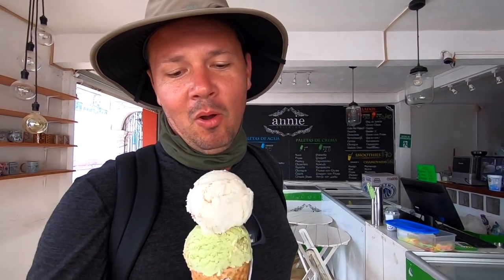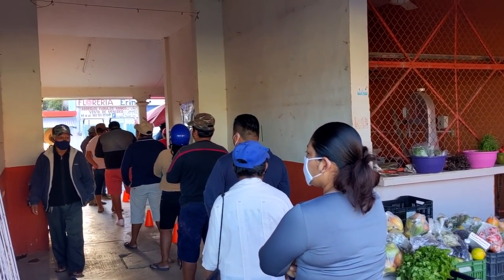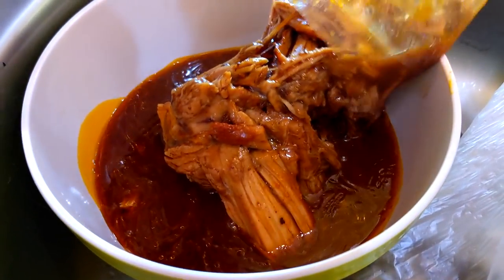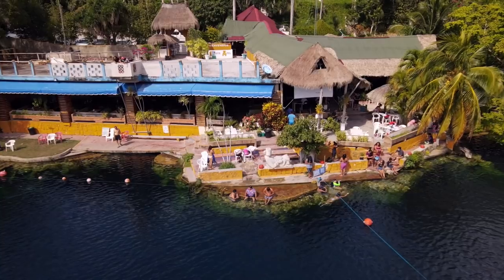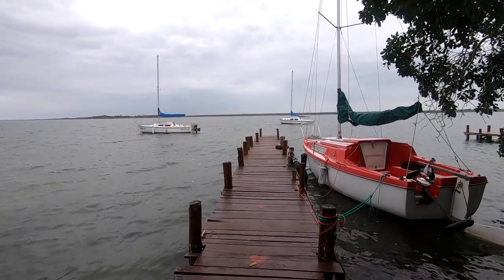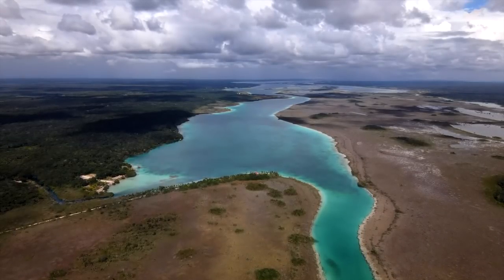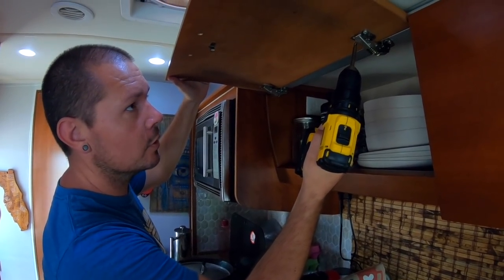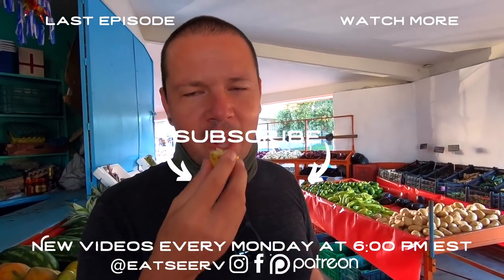Never Seen Anything Like This! RV Life in Bacalar Mexico (NOT What We Expected)!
Bacalar has been on our Mexico travel bucket list for quite some time. But it wasn't exactly as we expected. Despite the disappointing colors of the Laguna de Siete Colores (Lake of Seven Colors), we still find awesome places to explore including Cenote Azul and Los Rapidos, a natural lazy river in the crystal clear water of Bacalar! Join us on our epic road trip through Mexico and see what van life in Bacalar is really like.

0:00 Intro to Bacalar
0:58 Fuerte de San Felipe
1:31 Trying Aguachiles
2:31 Cochinita Pibil
3:43 Shopping at a Mexican Mercado
5:24 Cenote Azul Bacalar
7:38 RV Camping on Lake Bacalar
9:46 Los Rapidos Bacalar

🇲🇽 🚐 Prepare your own trip RVing Mexico with our 70 page RV Mexico Guide

👀 Looking for Products From This Video? 🤔